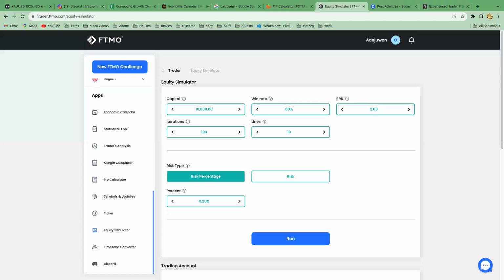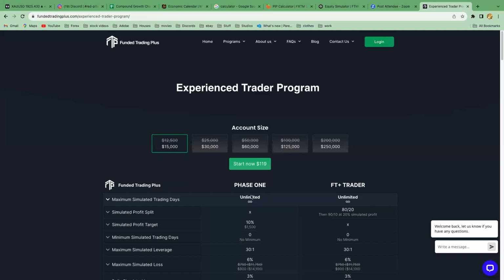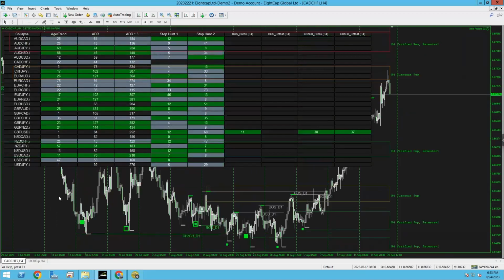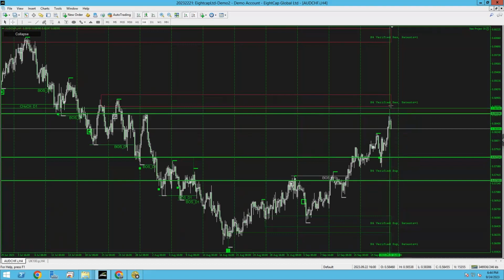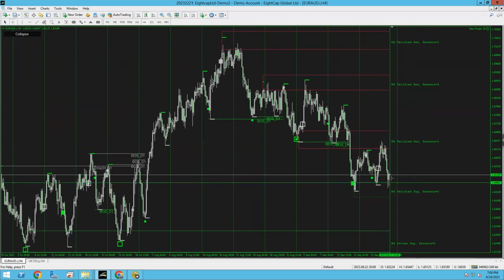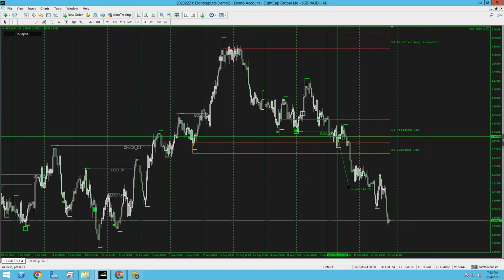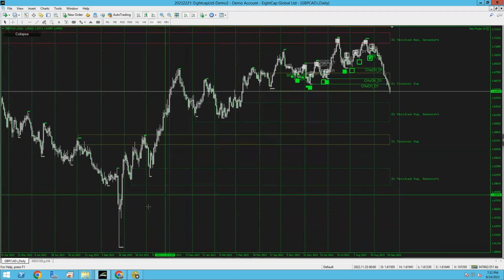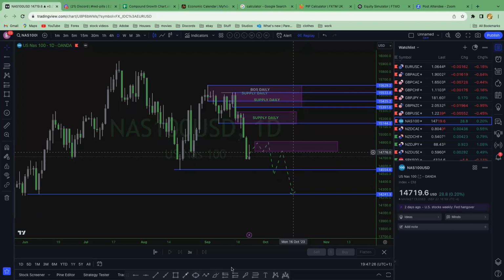THE EASIEST PROFITABLE FOREX TRADING STRATEGY EVER!!!!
In this video I will be showing you how to grow a any size account from prop firm to a live account using Neo the indicator expert advisor strateg two!

50 GBP VIP ACCESS FOR LIFE GET IT WHILE ITS HOT!!!